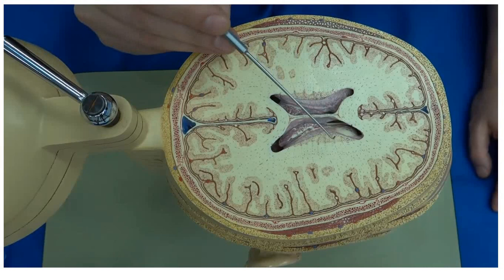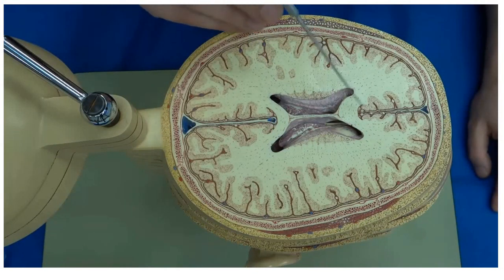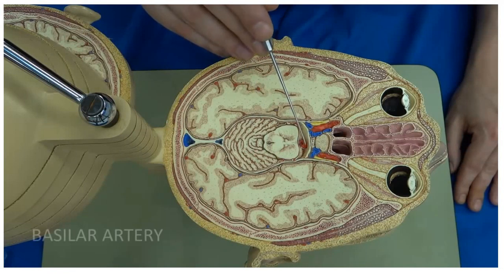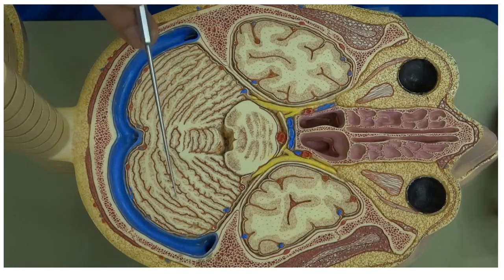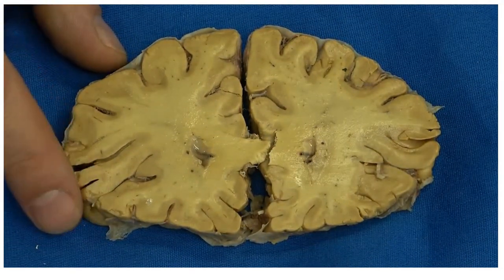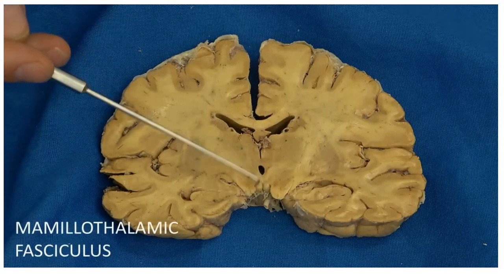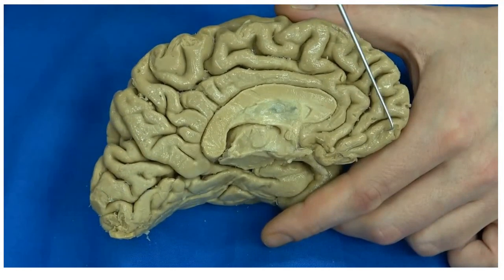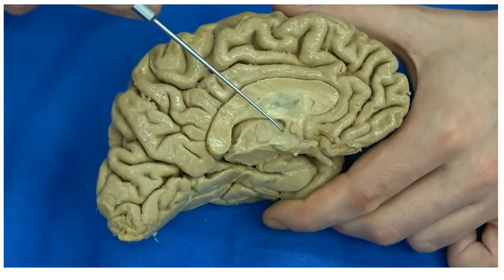edu cns 5